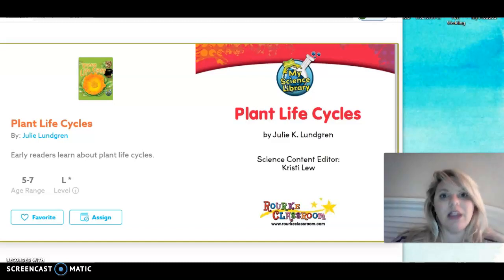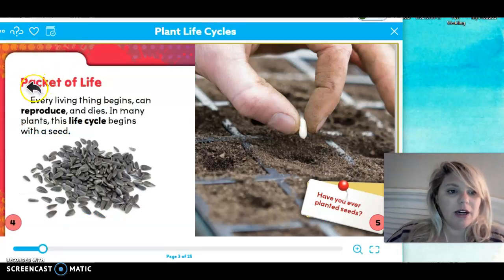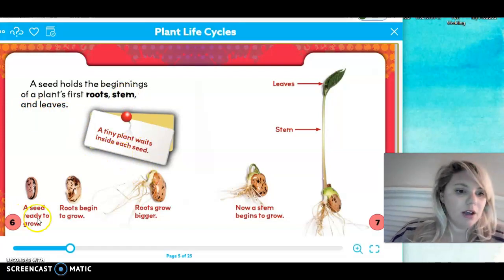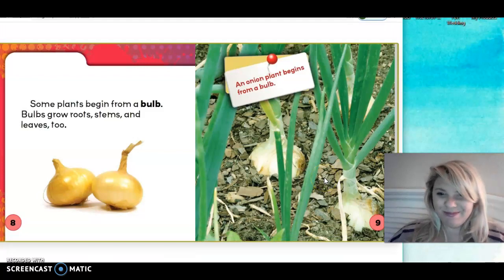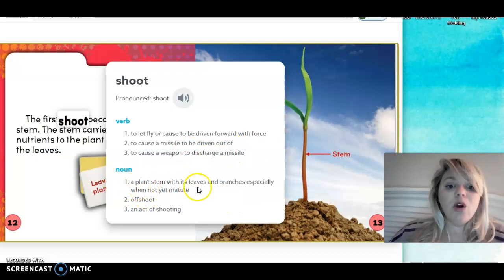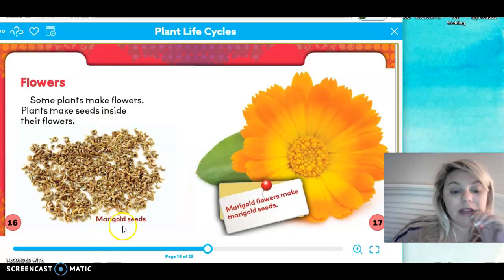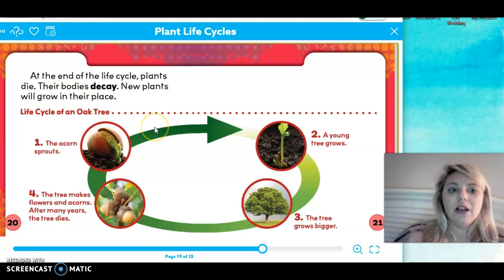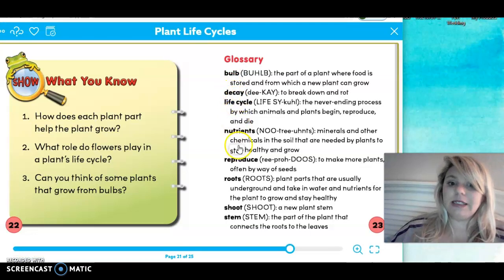Plant Life Cycles Read Aloud